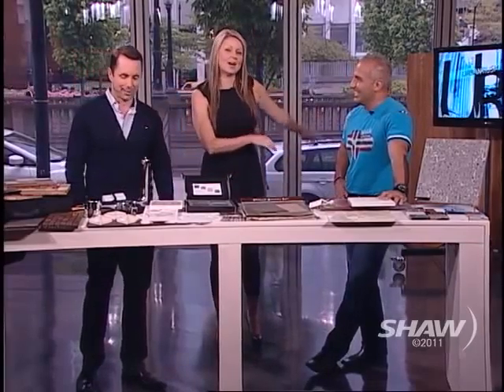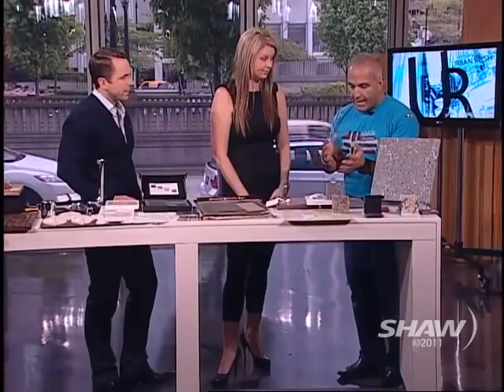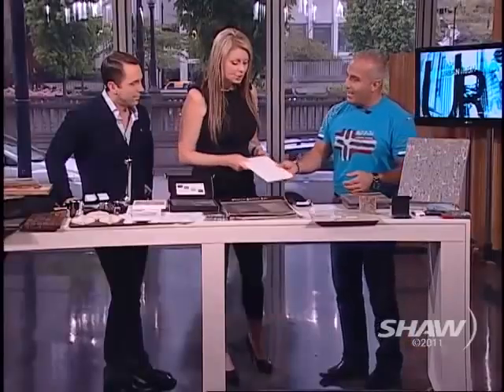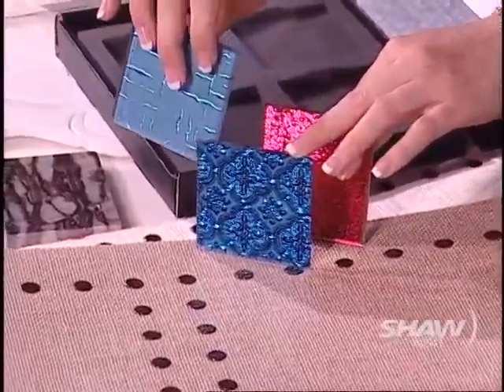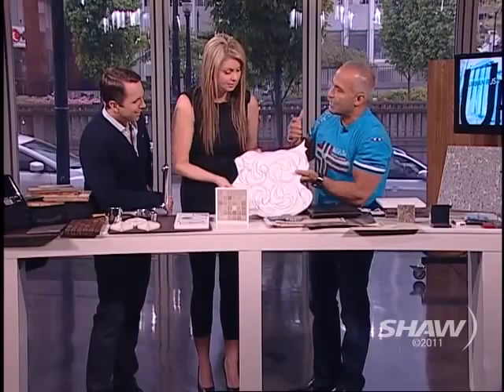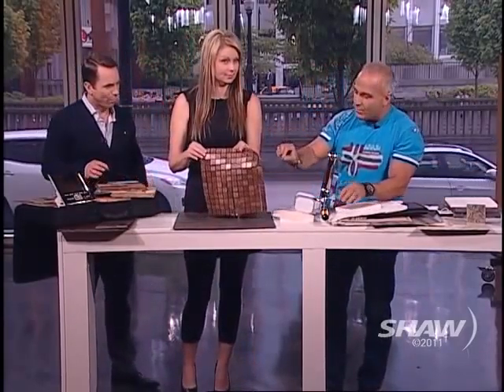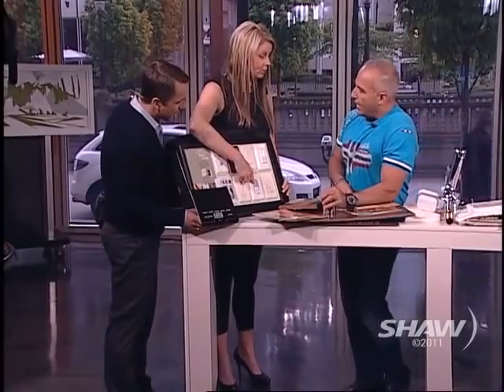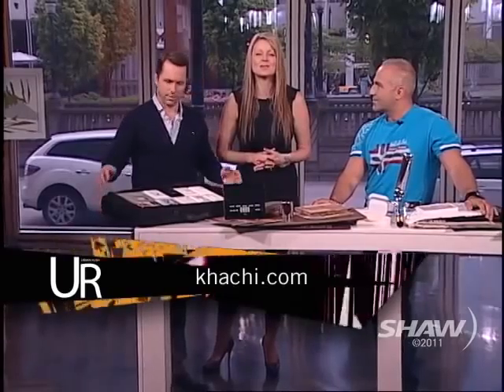Ramsin Khachi on UR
Ramsin Khachi appears on Shaw TV Vancouver's Urban Rush with hosts Fiona Forbes and Michael Eckford.